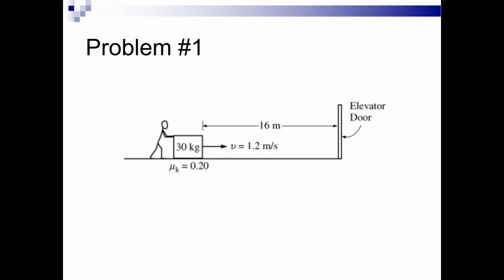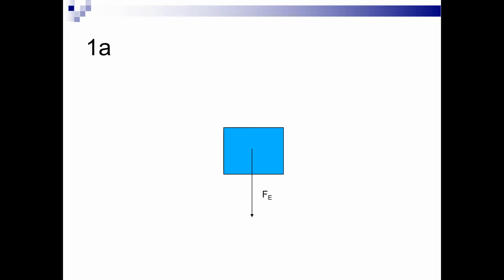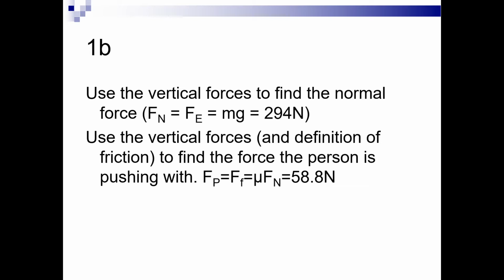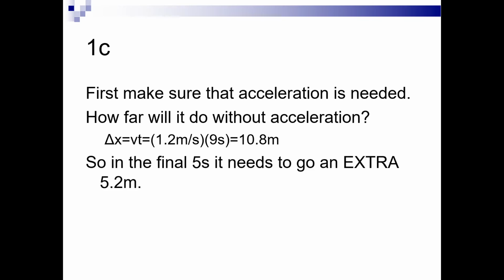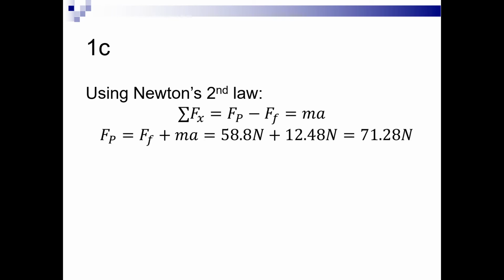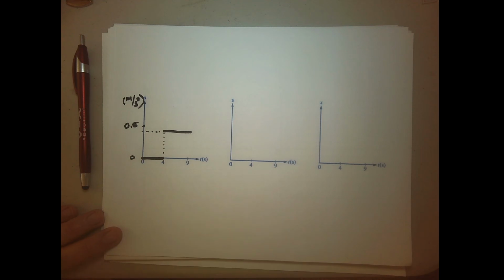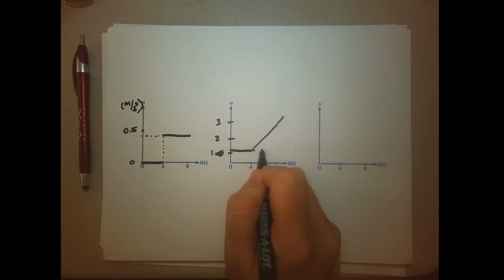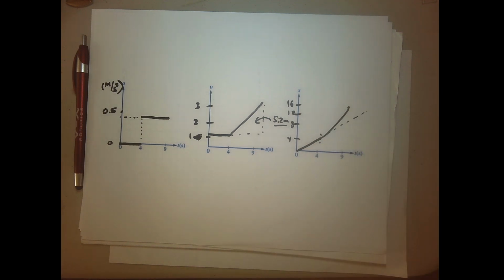EOC Review 1.1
End-Of-Course review 1, problem #1